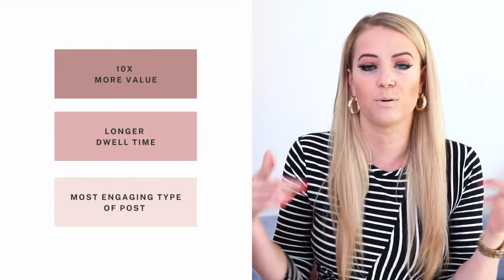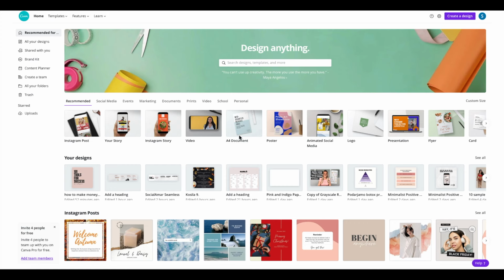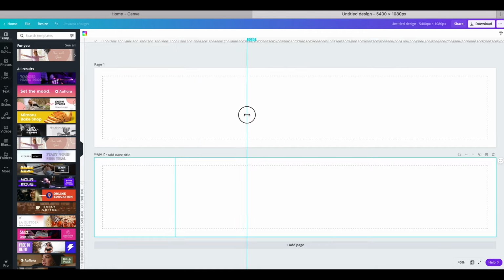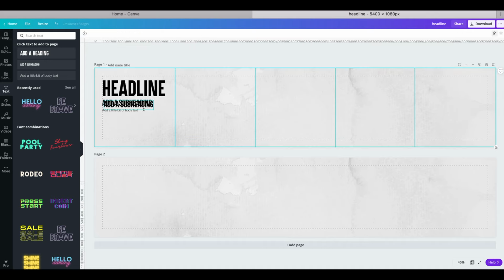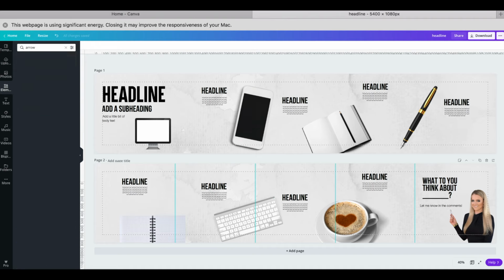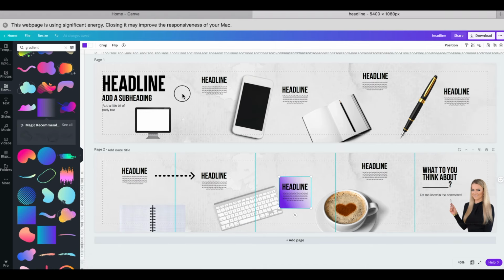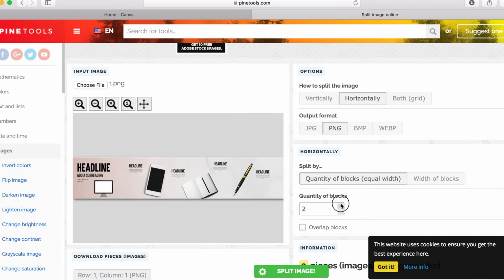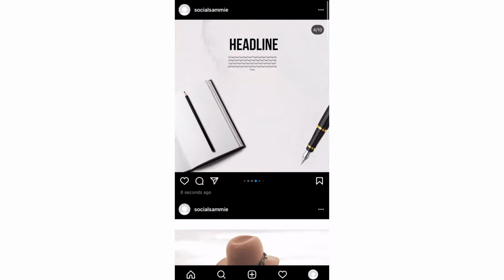How I create seamless INSTAGRAM CAROUSEL POSTS (in Canva)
How to create SEAMLESS CAROUSEL Instagram posts in Canva //
Hey guys! In this video I'm going to show you how I create seamless / flowing Carousel posts with 10 slides in Canva.